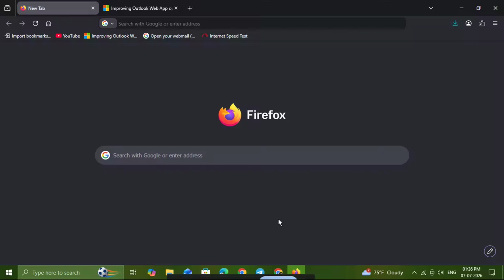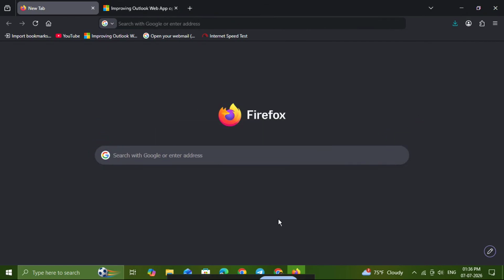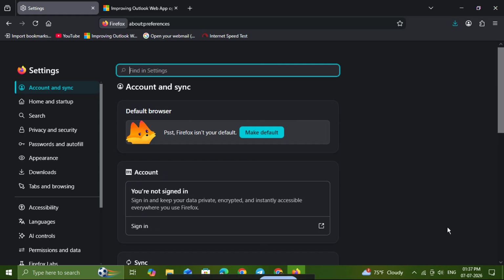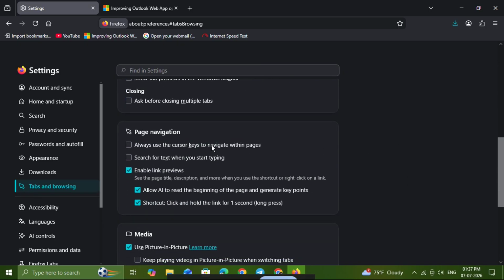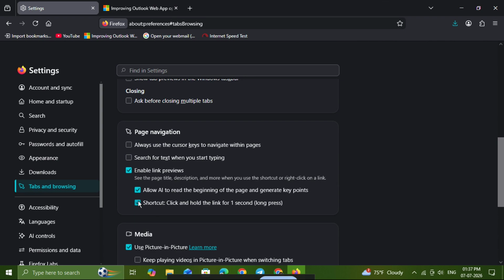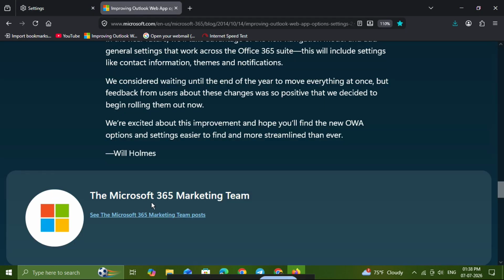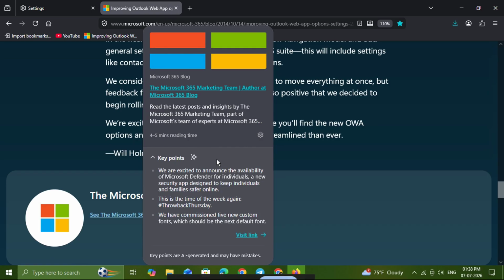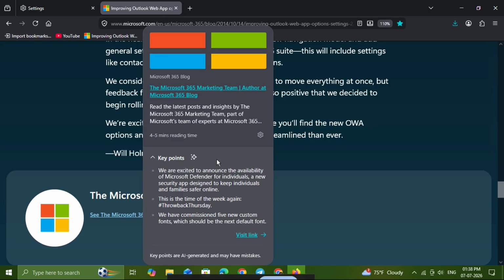How To Use Firefox AI Powered Link Previews On Hover (Easy Guide)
Learn how to enable Firefox AI powered link previews on hover and preview links faster with AI-generated key points.
Follow this simple step-by-step guide to turn on link previews, allow AI reading, and use the click and hold shortcut.

🕚Timestamps:
0:00 Introduction
0:14 Open Firefox And Go To Settings
0:32 Open Tabs And Browsing
0:48 Find Page Navigation Settings
1:05 Enable Link Previews
1:18 Allow AI To Read The Beginning
1:34 Set Shortcut To Click And Hold
1:50 Long Press A Link To Preview
2:10 How The AI Key Points Work
2:34 Recap And Final Tips

✍️What You'll Learn In This Video:
• How To Enable Firefox AI Powered Link Previews
• How To Turn On Link Preview Settings In Firefox
• How To Allow AI To Read The Beginning Of A Page
• How To Use The Click And Hold Link Preview Shortcut
• How To Preview Links Before Opening Them
• How To Get AI Generated Key Points From Pages
• How To Browse Faster With Firefox Smart Previews
• How To Use Firefox Page Navigation Features

💡Pro Tips:
• Use link previews on articles and shopping pages to save time.
• Long press links for one second to trigger the preview quickly.
• Keep the setting enabled if you research a lot online.
• Combine previews with tabs to reduce clutter while browsing.
• If a page looks useful, open it after checking the key points first.